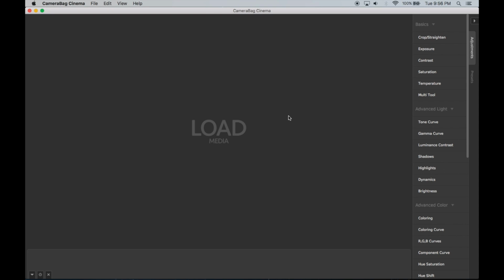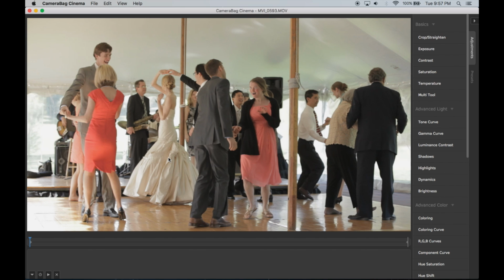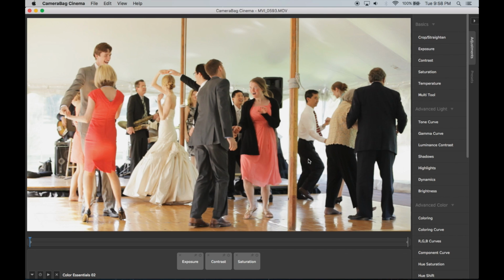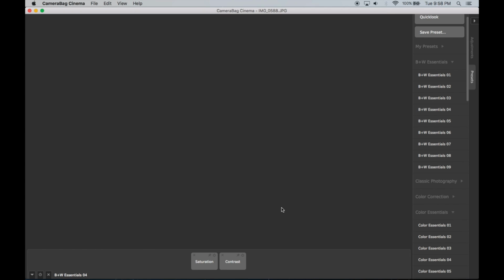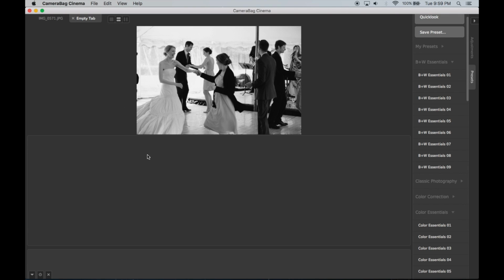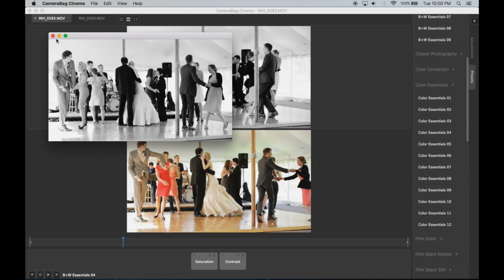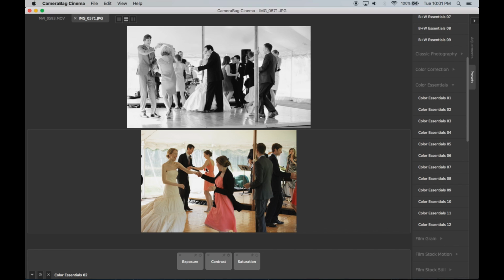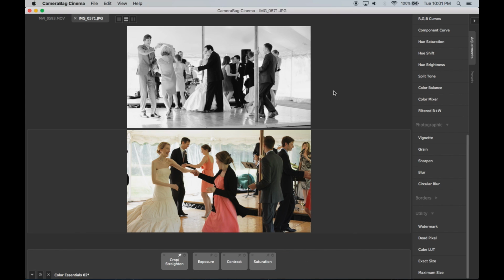CameraBag Cinema - Using The Same Filtering on Photos and Videos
CameraBag Cinema makes it easy to apply the exact same adjustments and filtering to your photos and video footage. Extremely useful for wedding photography/videography, for example.